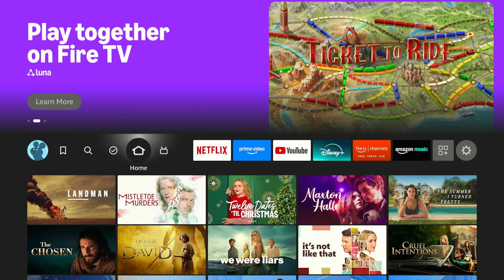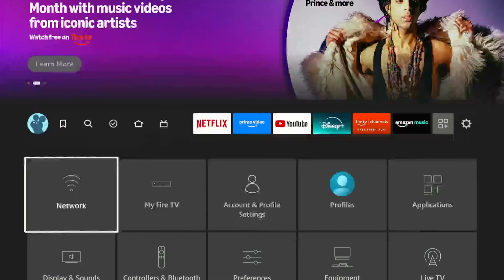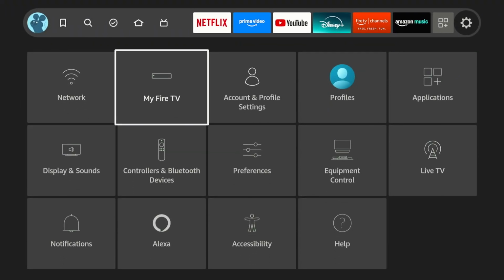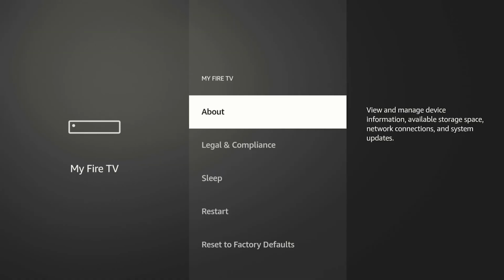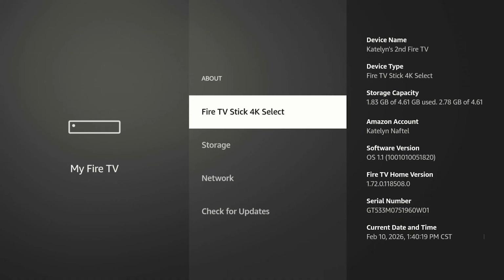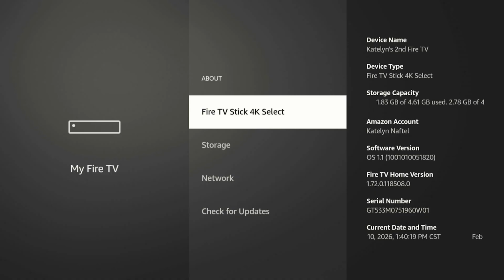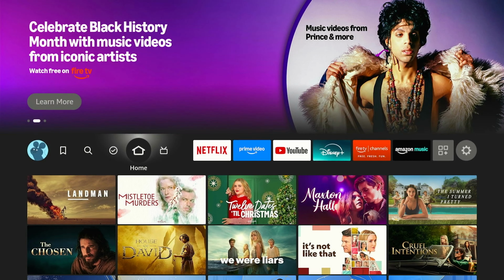How To Allow Apps From Unknown Sources On Fire TV Stick - Full Guide